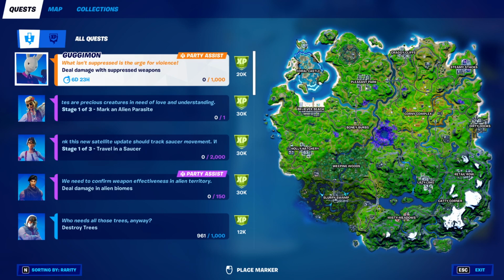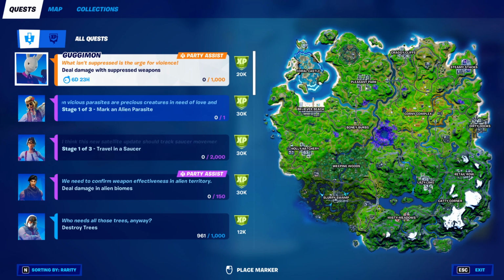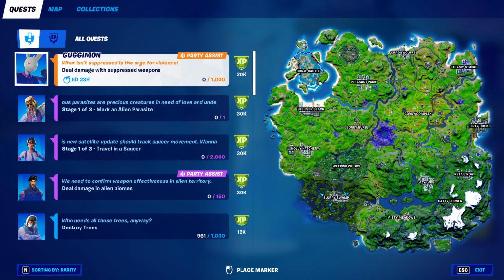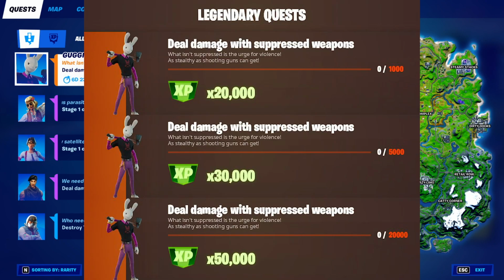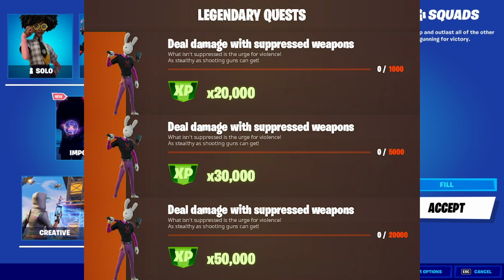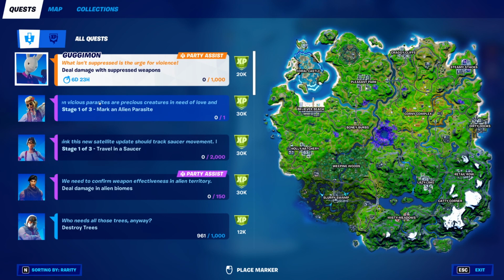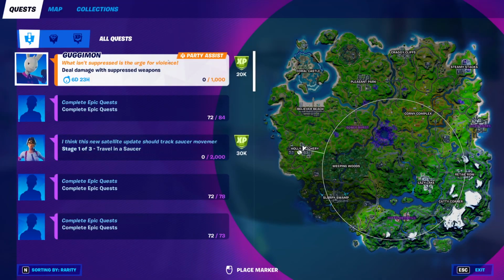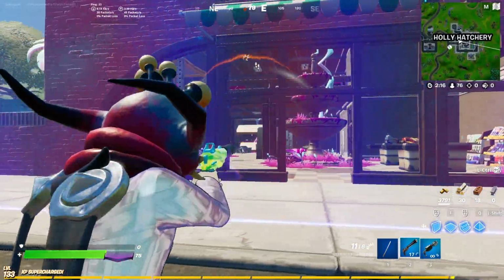EASILY Deal damage with suppressed weapons (20,000) | Fortnite Sneak Week Legendary Challenge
How to deal damage with suppressed weapons and complete all 3 stages of the new legendary challenge for sneak week is the topic of today's video! Here I describe the best and most efficient way to complete this challenge, along with how many stages you need to complete!